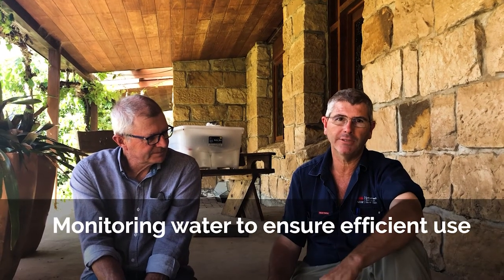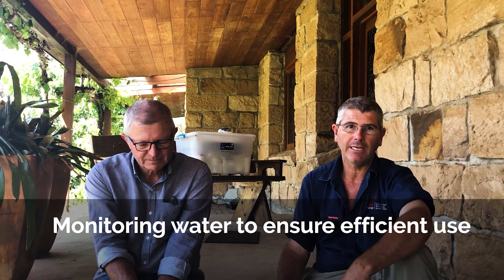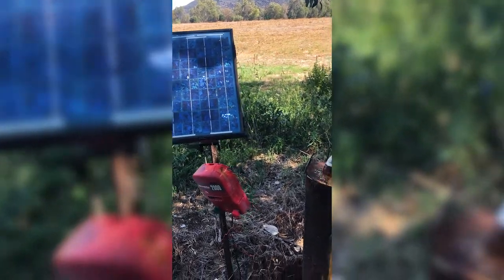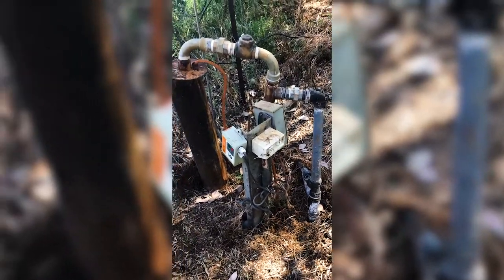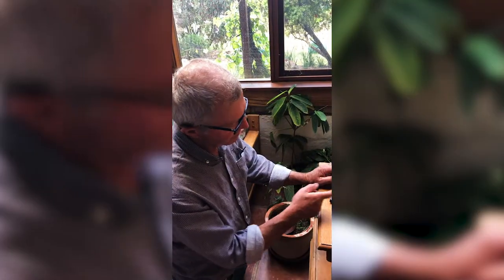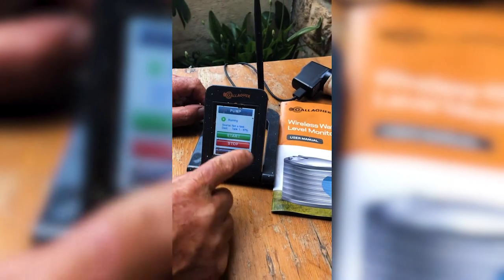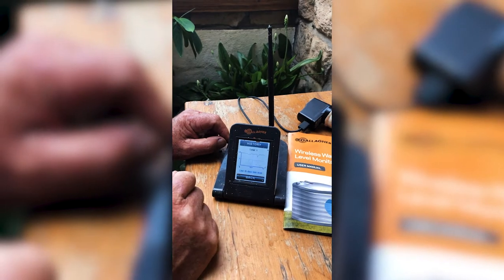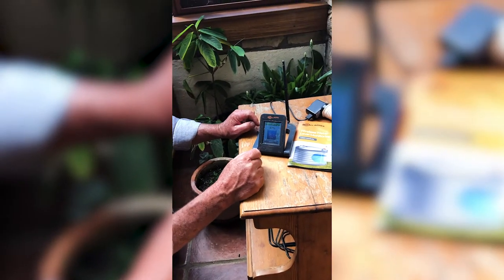Case study: Using telemetry to ensure livestock water supply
Ensuring a reliable water supply to allow for efficient grazing of paddocks
was key to Mark Kesby’s livestock management strategy during the recent
drought.

With a mixture of perennial tropical pastures and annual cereals grown for
grazing beef cattle, Mark’s property had initially been limited to a single bore
with a windmill and several dams, which over time had become increasingly
unreliable.